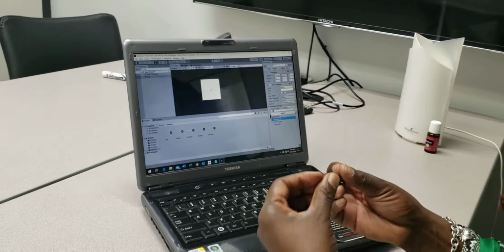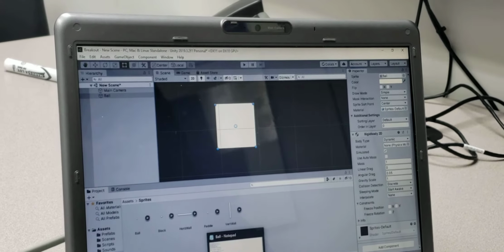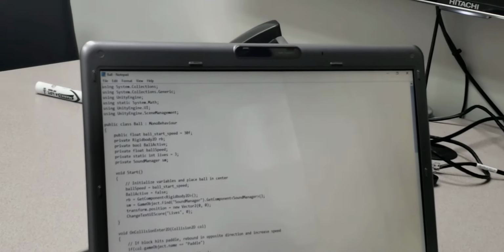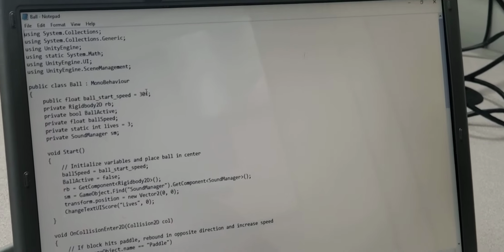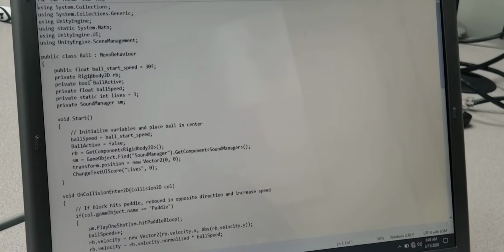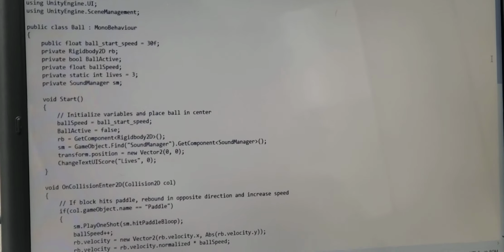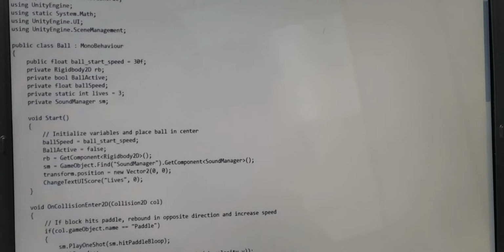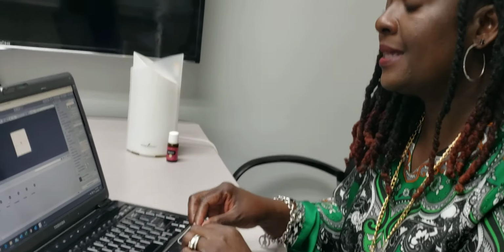Going to work with Gena - 3/11/2020